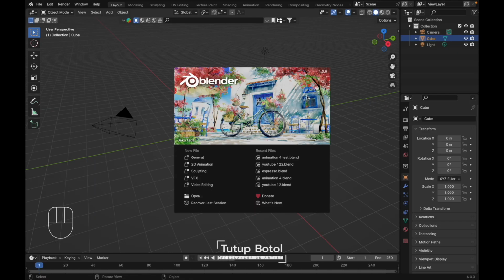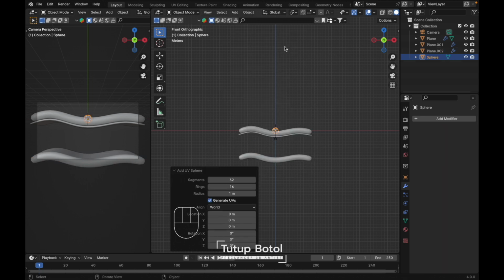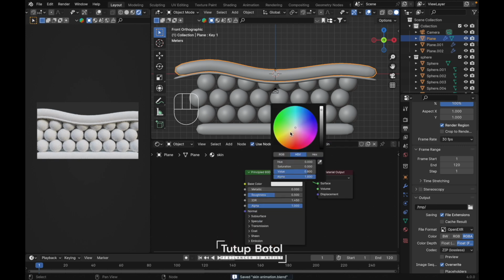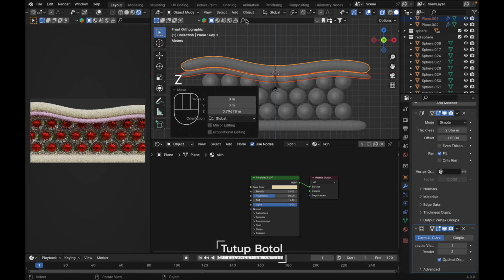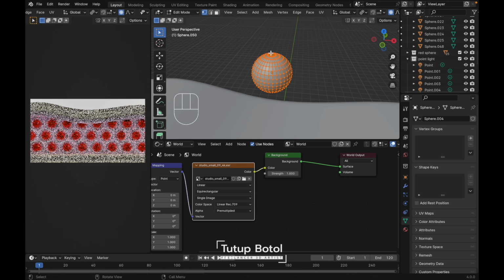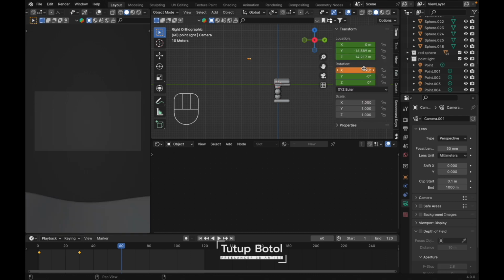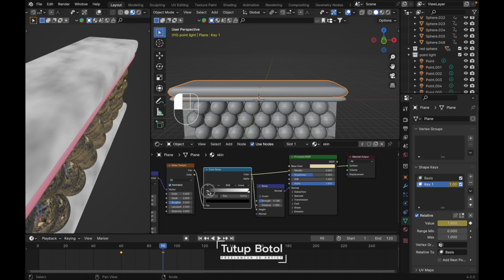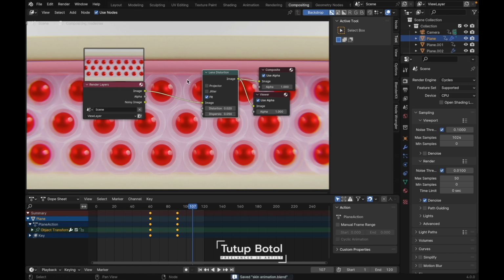Skin Ilustration Animation Video | Blender Tutorial Full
this video will show u how i Create Product Animation Video